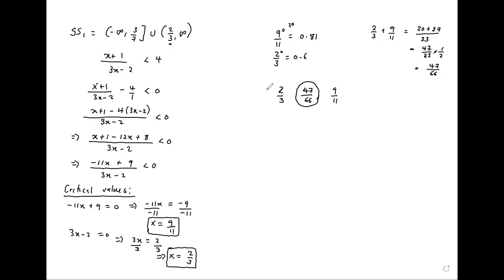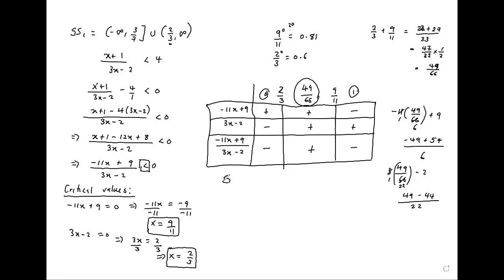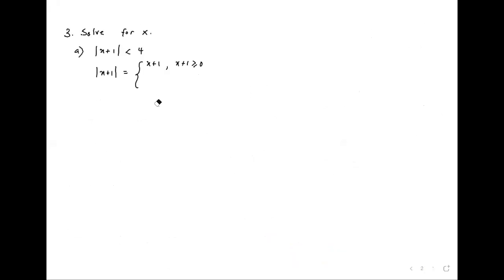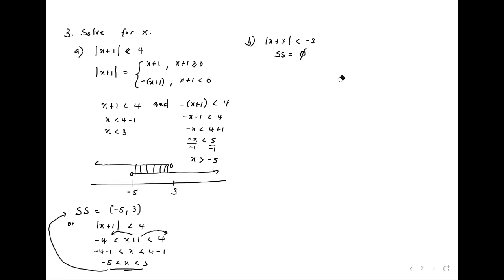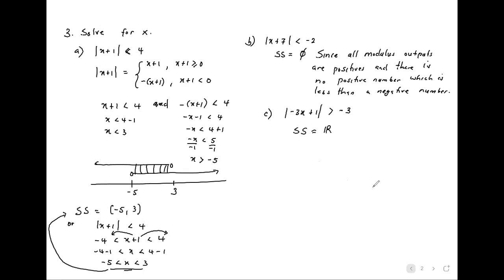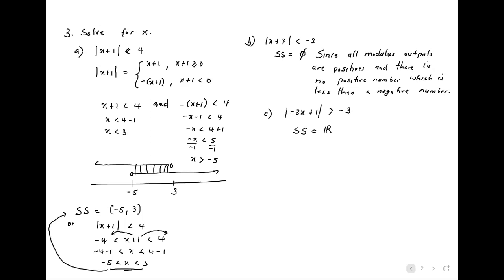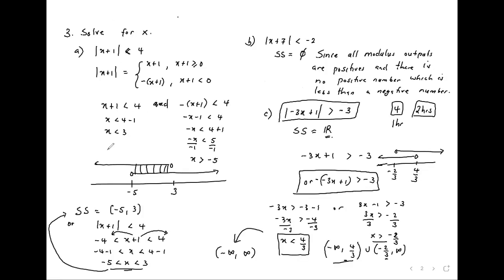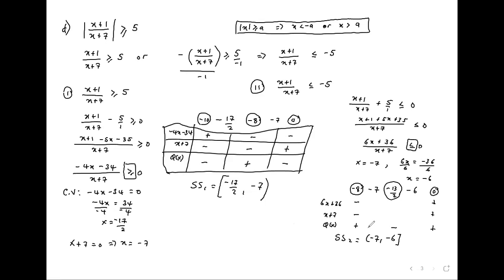More examples on Inequality